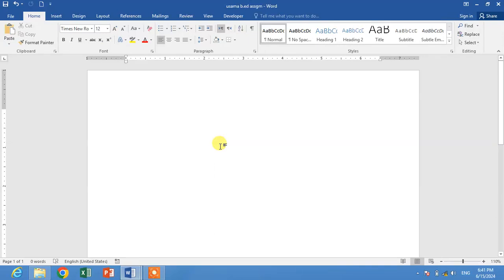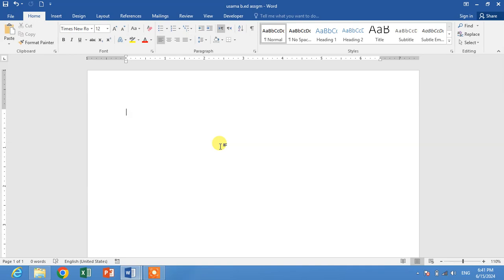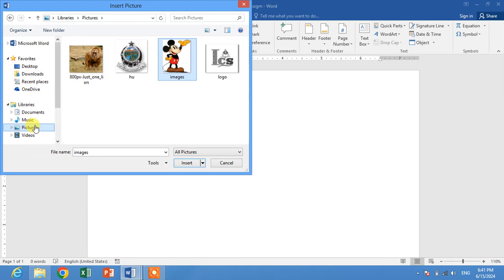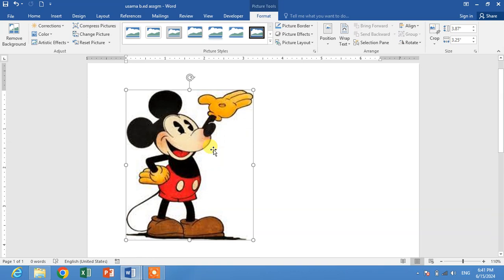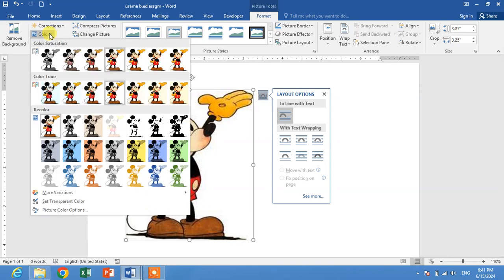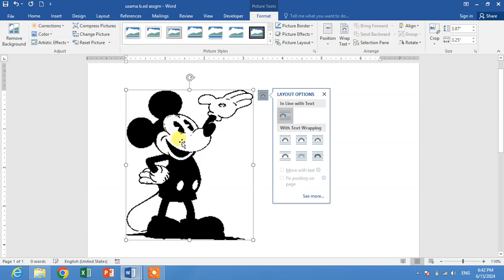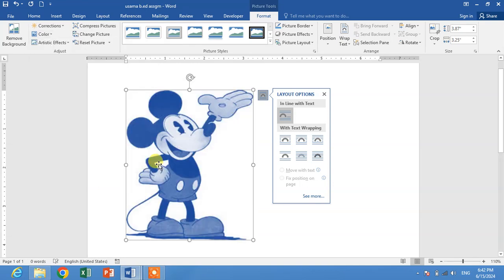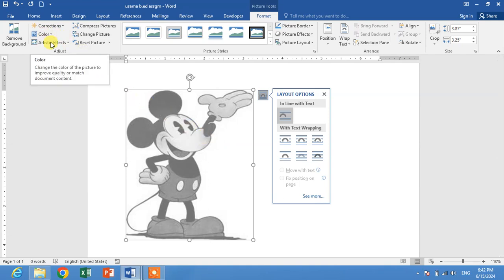How to Change Picture Colour in MS Word | How to Change Colour of Image in MS Word | Picture color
This Video tutorial will Show you the Tip and Trick to Change picture color in word. After watching this video tutorial your will be able to change color of photo in MS word.